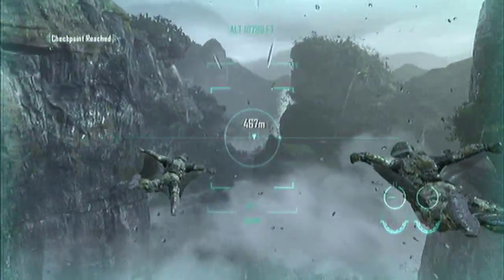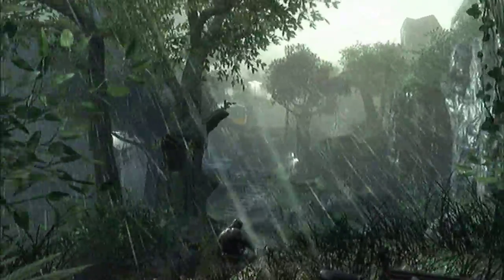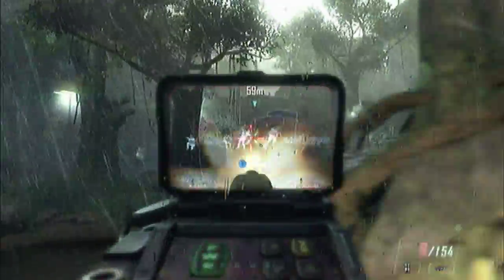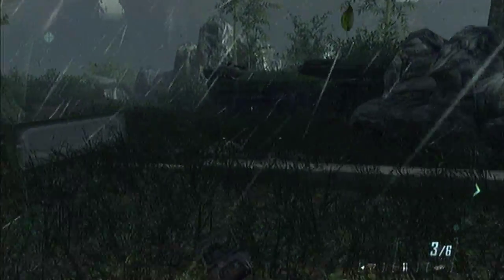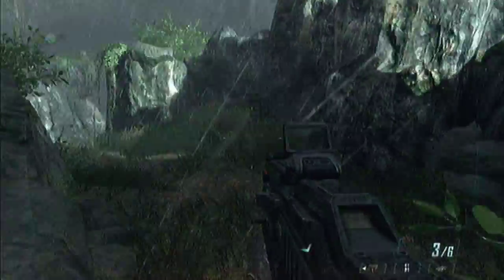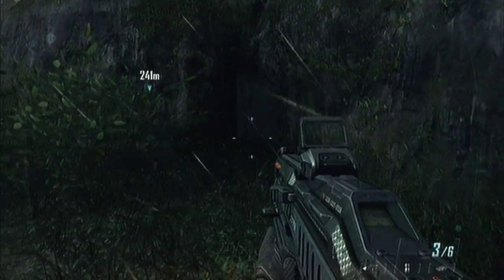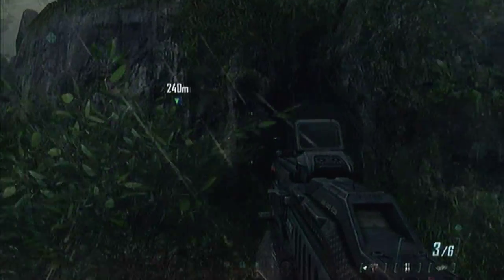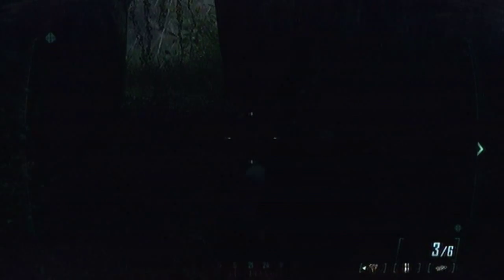Black Ops 2 | Thor's Hammer Easter Egg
This is the Thor's Hammer Easter Egg in Call of Duty Black Ops 2!
Bought to you by Royal Gorilla!

Video created using Roxio Gamecapture by TheRoyalGorilla.